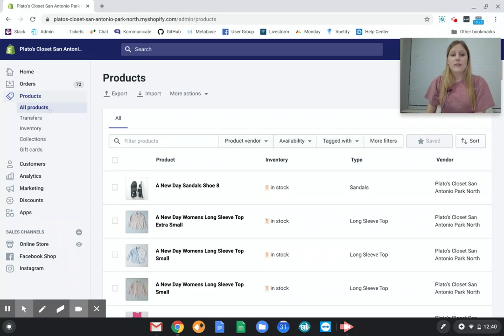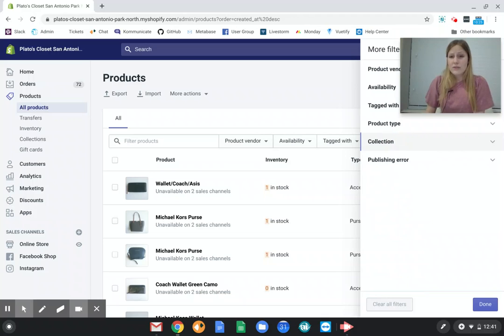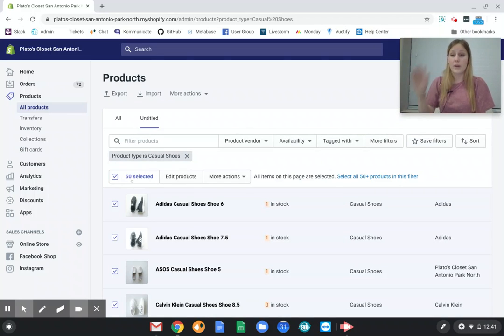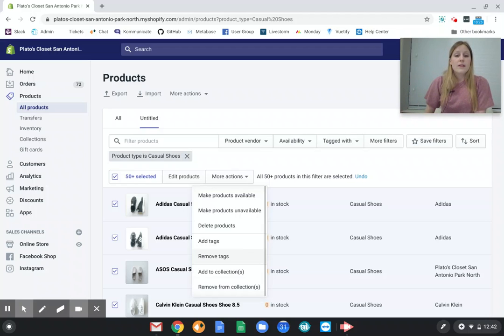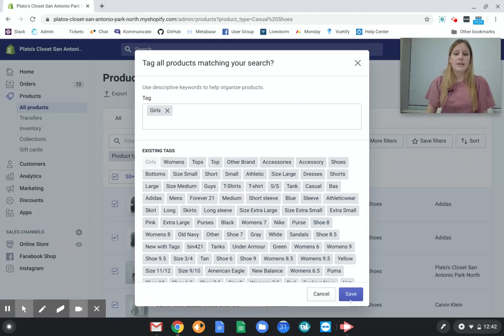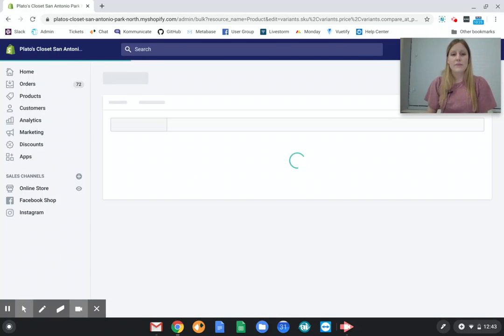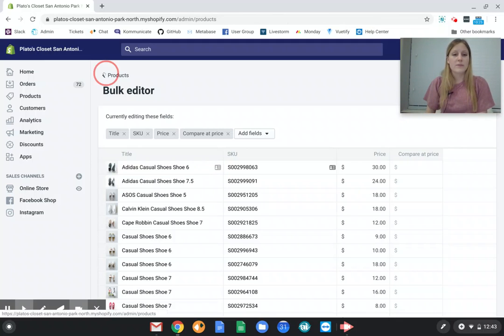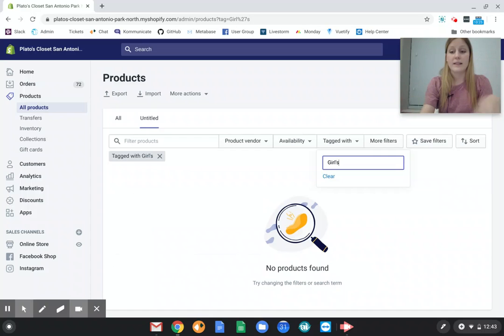How to bulk update products and tags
This video shows how to bulk update tags in case you need to update past items so they will work with your collections. We can update tags for you if a SKI was included as the item was added to Shopify. But this will be particularly important for Once Upon a Child stores to add gender tags on their existing items, since gender isn't included in DRS.